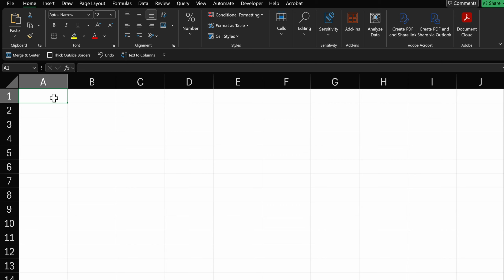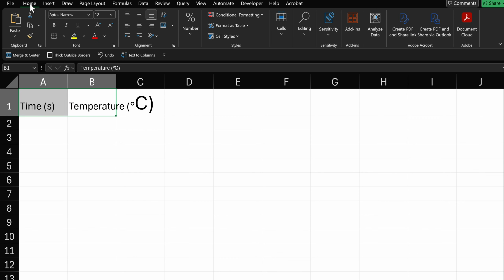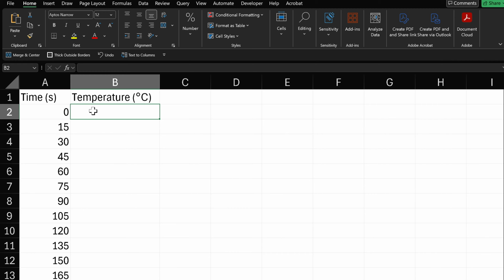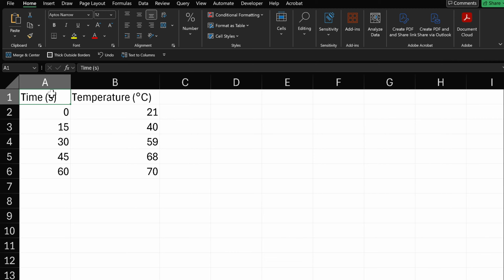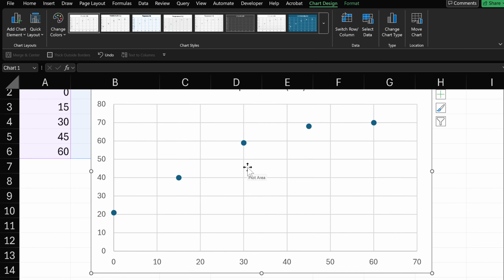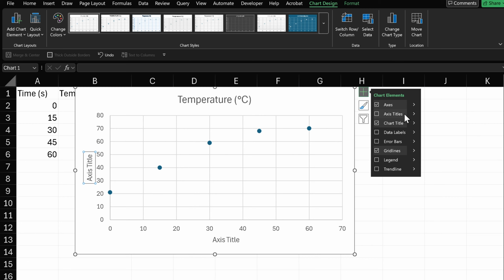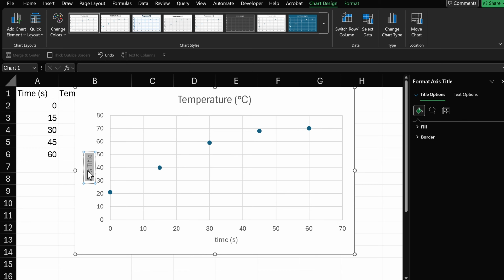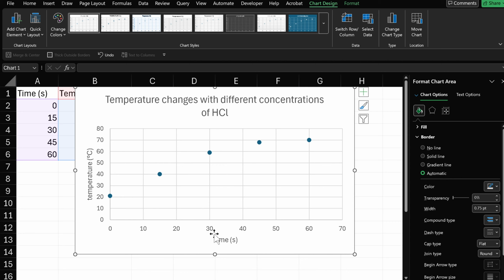How to use Microsoft Excel to make a graph using data